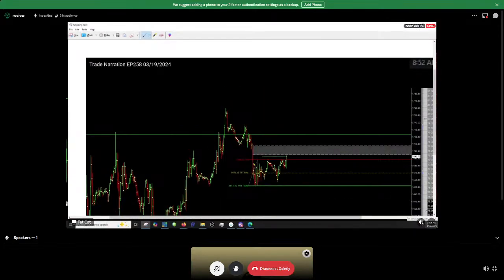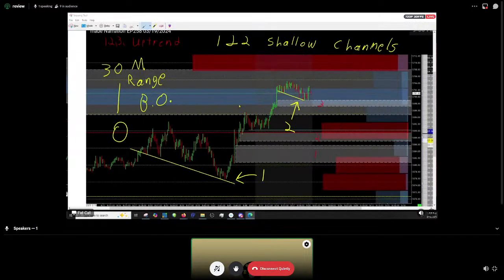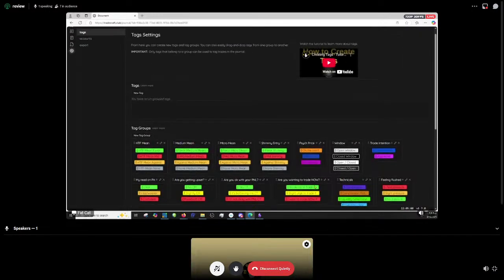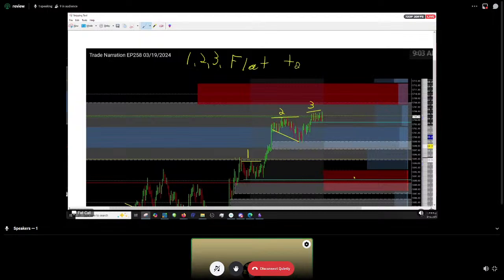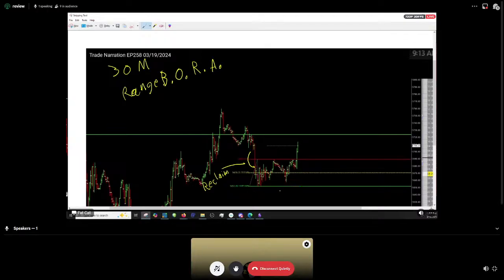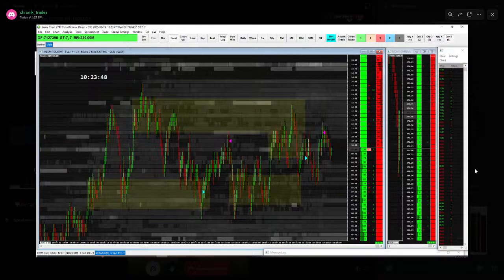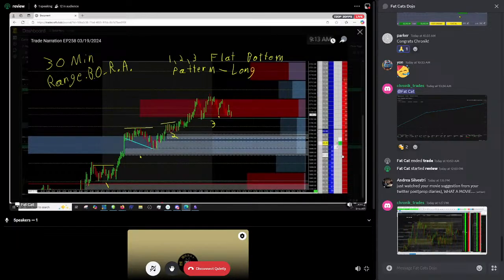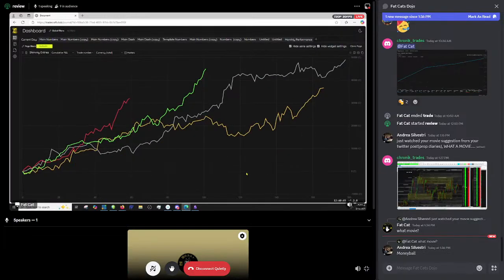ES 3-19-25 part 2 review